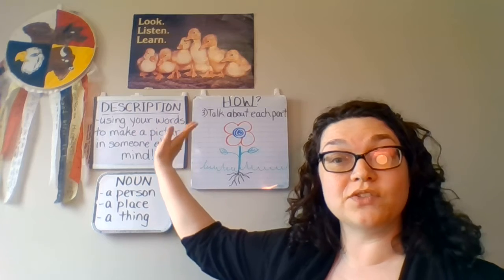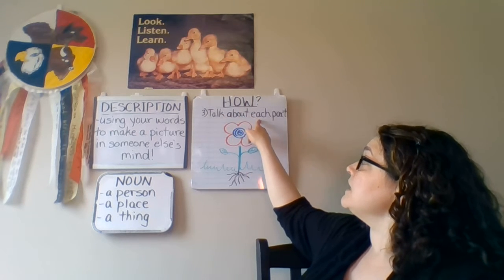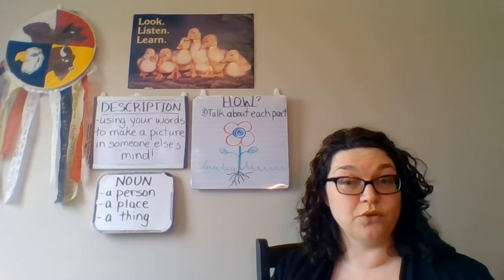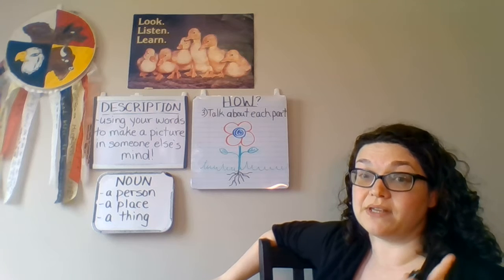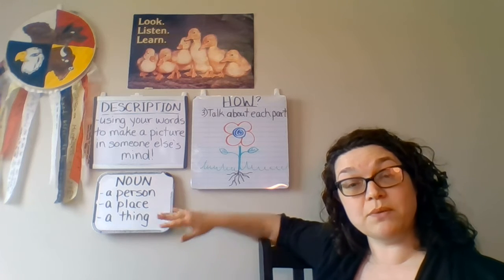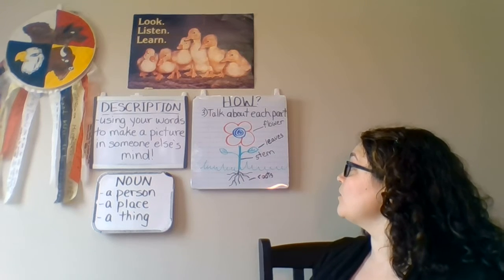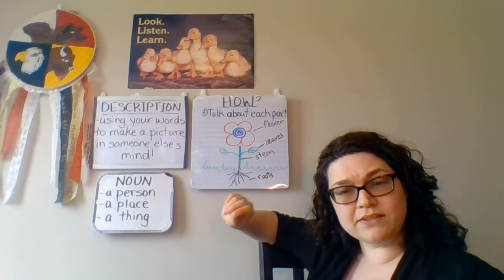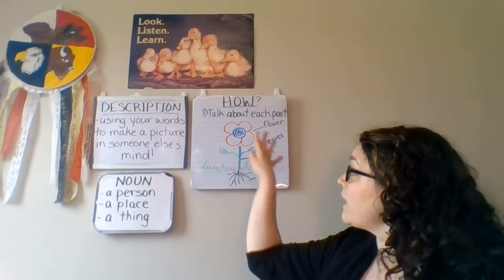Descriptions - Writing - May 11, 2020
Can you remember the parts of a plant?